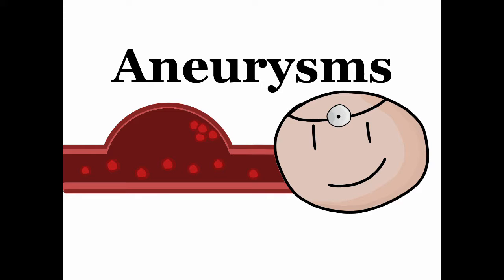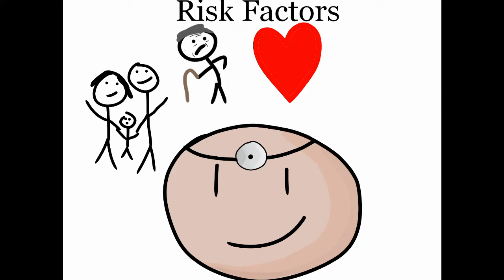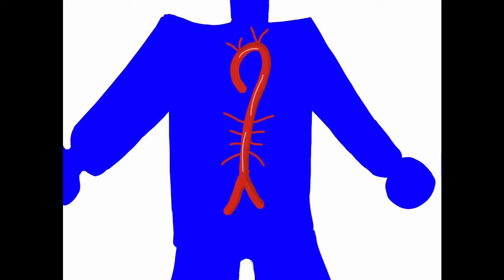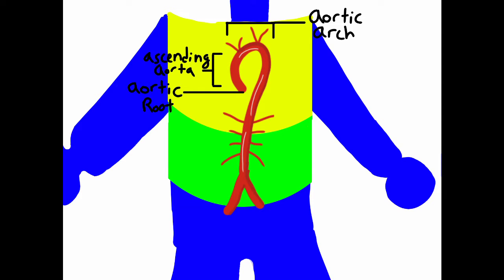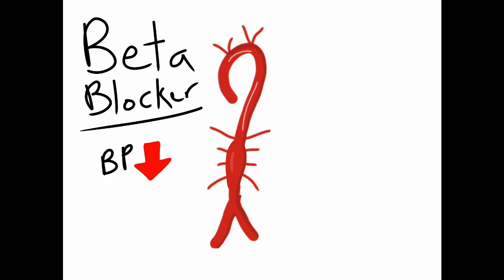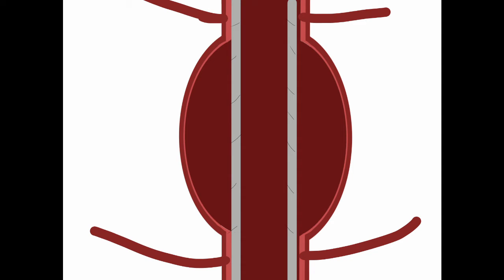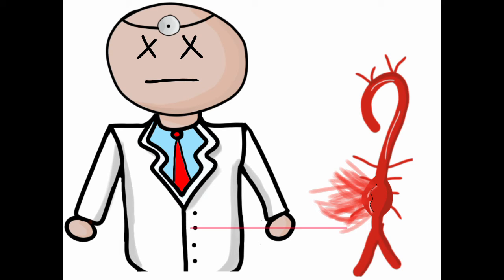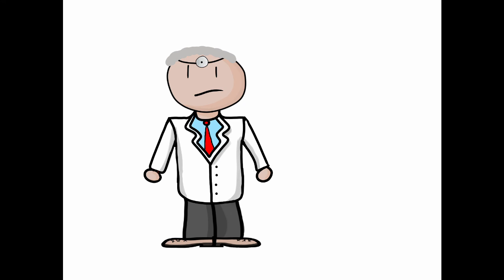Disease Central- Aneurysms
I realize that there are some audio glitches and times where it cuts out, I'll try to fix this in the next episode
Sources: